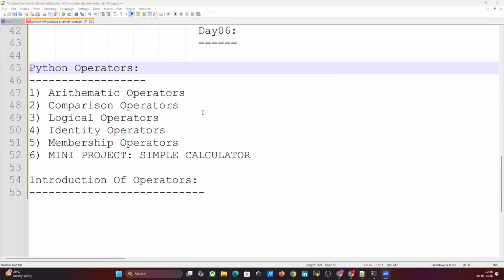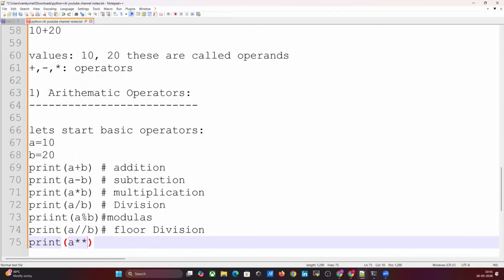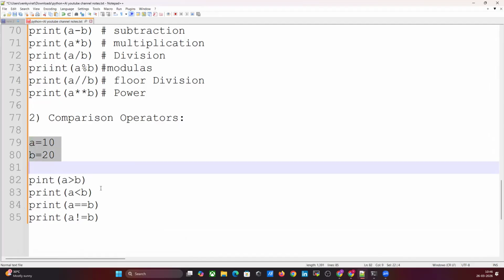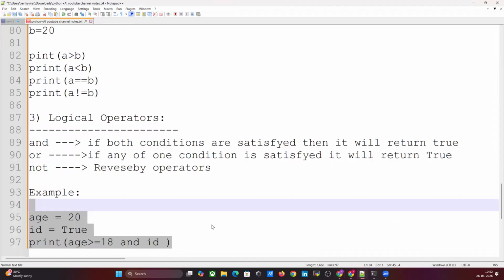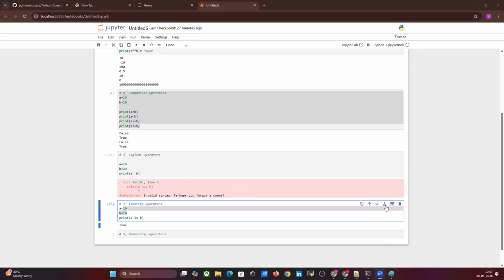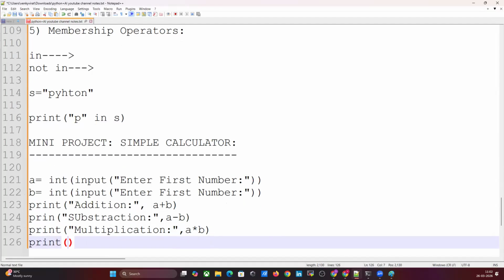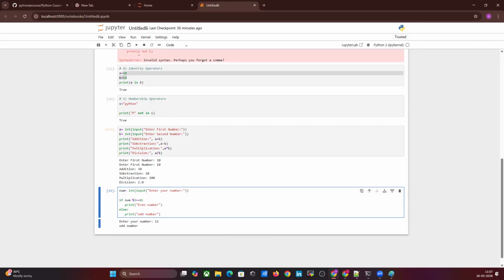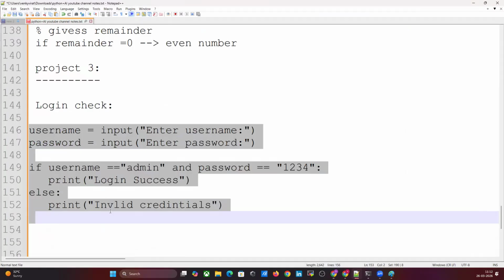Python Day 06 🔥 | Operators Explained + Mini Projects | Beginner Friendly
Welcome to Day 06 of Python Learning Series 🚀

In this video, we will learn Python Operators in a simple and practical way.

Topics Covered:

✔ Arithmetic Operators
✔ Comparison Operators
✔ Logical Operators

We also build real-world mini projects like:
- Calculator App
- Even/Odd Checker
- Login System

💬 Comment "DAY06" if you completed 💪🔥